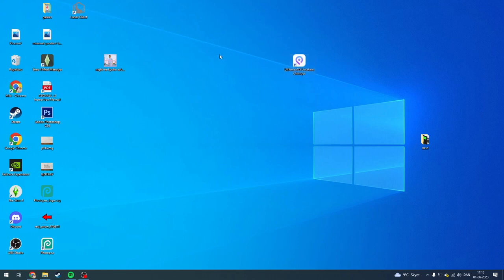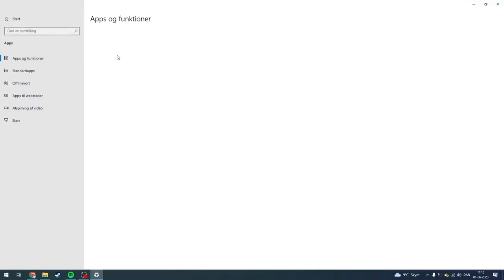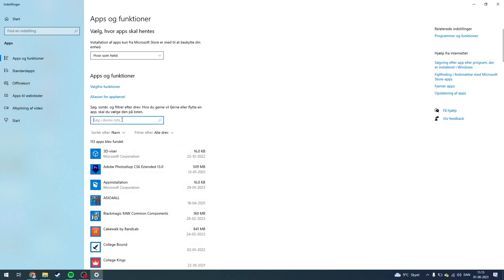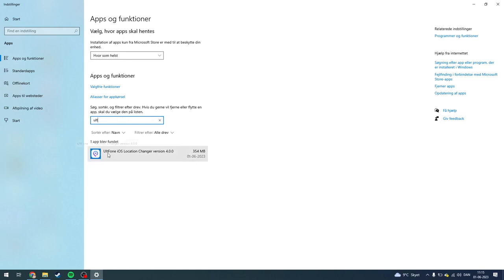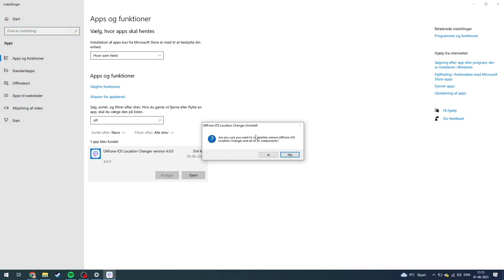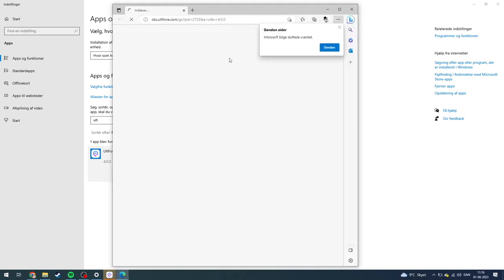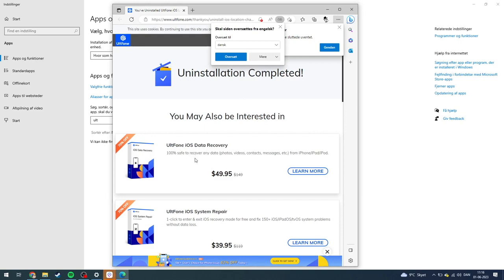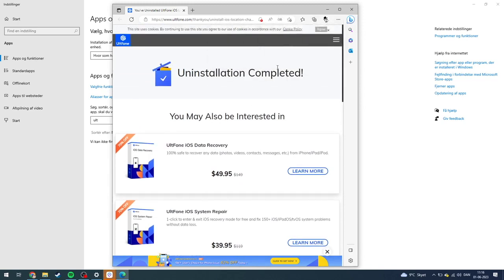How To Uninstall Ultfone Location Changer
In this video ill show you how to successfully uninstall and delete the software Ultfone Location Changer for IOS and android. The tutorial on how to uninstall the software is super easy to follow through.